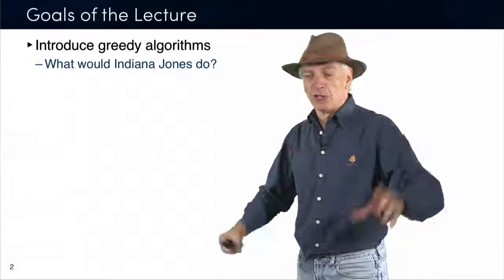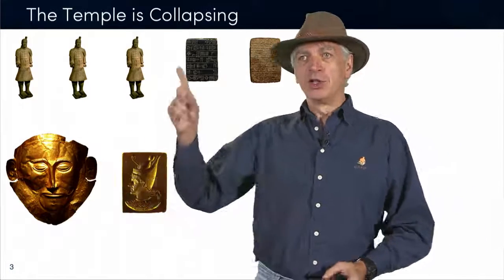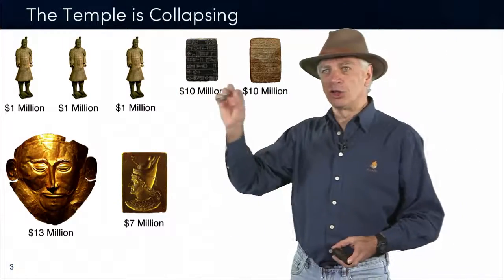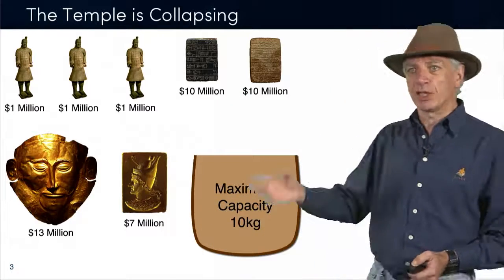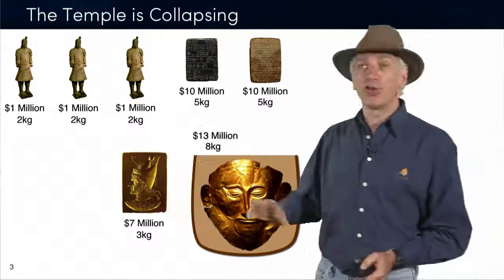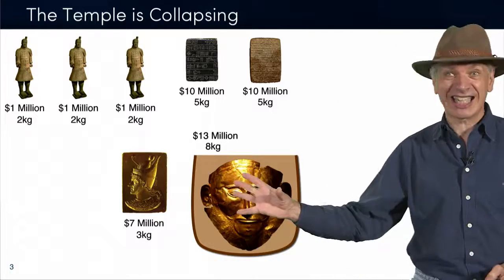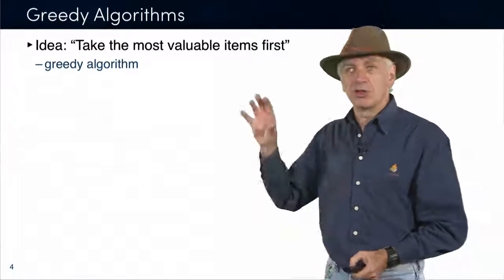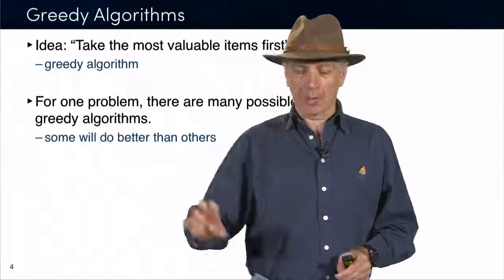Knapsack 1 - intuition - Discrete Optimization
Tired of solving Sudokus by hand? This class teaches you how to solve complex search problems with discrete optimization concepts and algorithms, including constraint programming, local search, and mixed-integer programming.

Optimization technology is ubiquitous in our society. It schedules planes and their crews, coordinates the production of steel, and organizes the transportation of iron ore from the mines to the ports. Optimization clears the day-ahead and real-time markets to deliver electricity to millions of people. It organizes kidney exchanges and cancer treatments and helps scientists understand the fundamental fabric of life, control complex chemical reactions, and design drugs that may benefit billions of individuals.

This class is an introduction to discrete optimization and exposes students to some of the most fundamental concepts and algorithms in the field. It covers constraint programming, local search, and mixed-integer programming from their foundations to their applications for complex practical problems in areas such as scheduling, vehicle routing, supply-chain optimization, and resource allocation.
Constraint Programming, Branch And Bound, Discrete Optimization, Linear Programming (LP)
I just completed the course. This an amazing course with an Outstanding professor and highly interesting, although difficult, assignments. Thanks for this! I am proud to have finished,I like the instructor teaching approach and the evaluation system, the subject itself took me a lot of effort and i think the LNS technique should be teached just after local search.
These lectures introduce optimization problems and some optimization techniques through the knapsack problem, one of the most well-known problem in the field. It discusses how to formalize and model optimization problems using knapsack as an example. It then reviews how to apply dynamic programming and branch and bound to the knapsack problem, providing intuition behind these two fundamental optimization techniques. The concept of relaxation and search are also discussed.